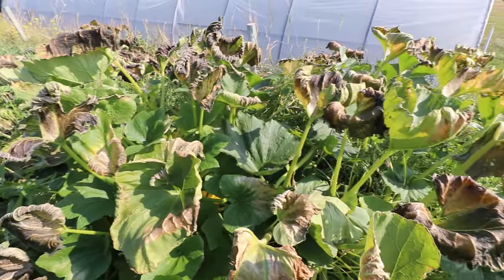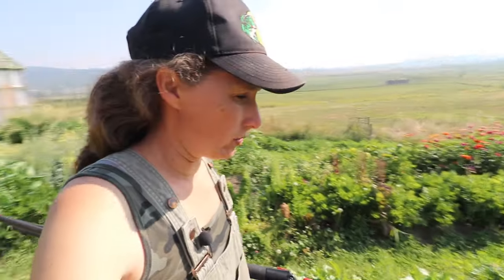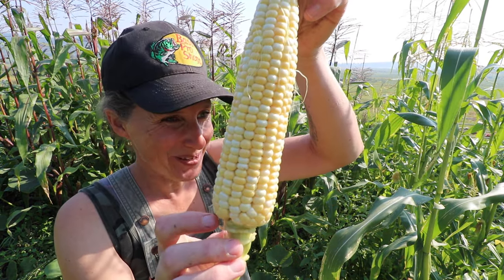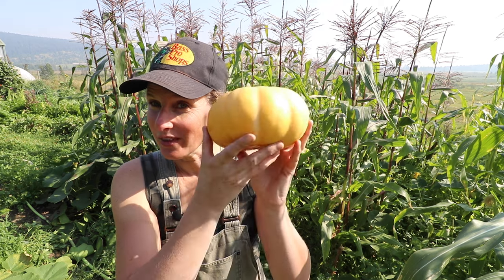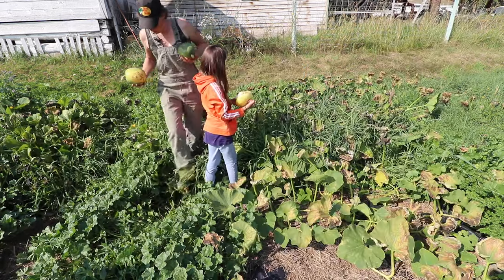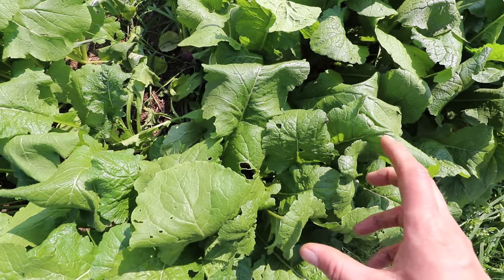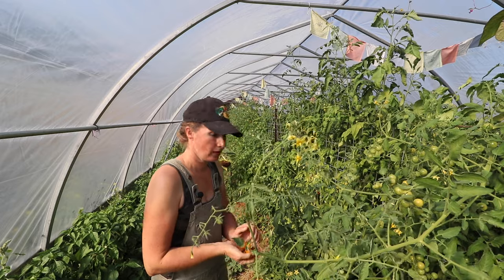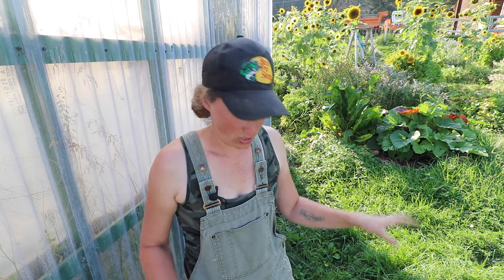Huge Garden Harvest | Frost Already???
Hi there, we did end up getting frost this past weekend so now we need to get into the garden and pick the squash, corn and cucumbers.

for more content from us.

Snail Mail:
150 Mile House, BC.
V0K-2G0

Products I recommend:

Jun Scoby

Fermentation Pebbles

Root Cellaring

Grassfed Cattle